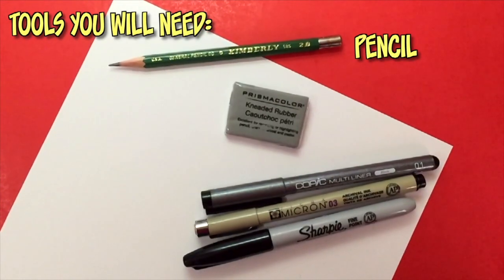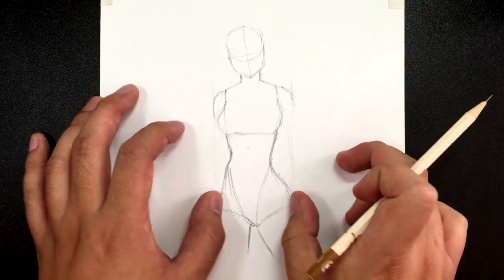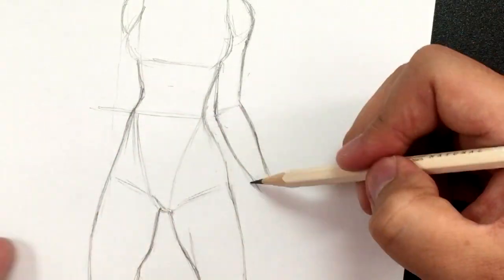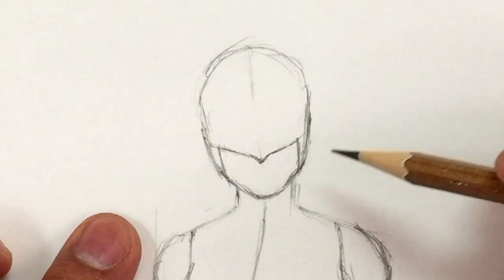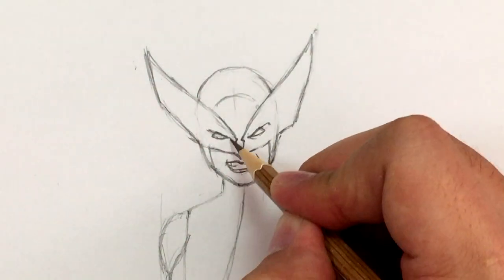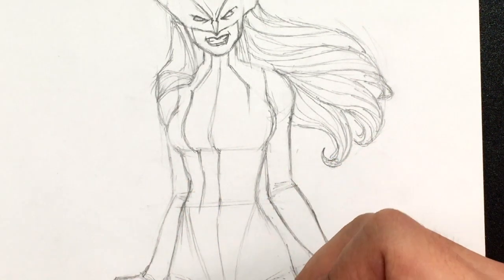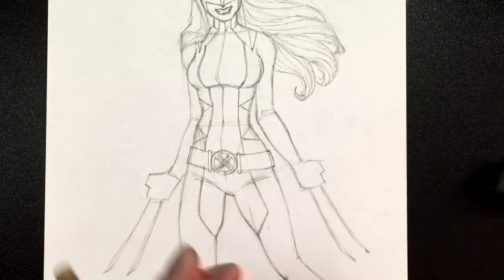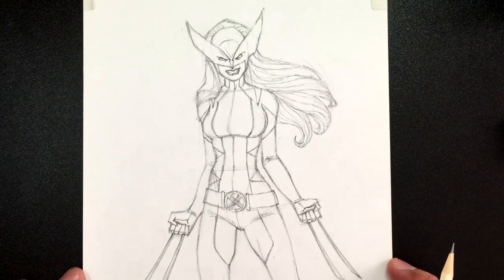How to Draw X-23 / ALL-NEW WOLVERINE (Comic Version) | Narrated Easy Step-by-Step Tutorial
On the 23rd attempt at creating a Wolverine clone, they succeeded. Thus X-23 is born. And in the LOGAN film, she is finally brought to life!

X-23 has had many costumes throughout the years, but since she has taken over as the Wolverine and is poised to do so in the movies as well, I decided to do a tutorial on her ALL-NEW WOLVERINE costume. I probably won't do a tutorial on her movie appearance due to the fact that she doesn't have any distinct costume in the film.

Long story short -- I liked it.  If you've seen it, no spoilers yet in the comments. Wait till everyone has seen it.

Happy drawing,
Ramny

CHARACTER BIO:
X-23 is a product of the Weapon X program cloned from a damaged sample of Wolverine's DNA. Since she could walk, she was trained to kill Wolverine, but instead she joined the X-Men, becoming his daughter figure and eventually, his successor.

● Send me your art by MAIL to be featured in a future video!
Starkville, MS
39760
USA

SEND ME AN OUTRO GREETING AND I'LL ADD IT TO MY VIDEOS.

● GOT A TUTORIAL REQUEST/SUGGESTION? WATCH THIS FIRST! ●
Before you make that request, please consider my guidelines:

Since I get A TON of requests everyday, I ask all of you to please be patient with me as I can only do several tutorials per week. Thanks!

● MATERIALS I USE FOR THE ARTWORK IN MY VIDEOS ●

- Boya BY-M1 lavalier mic